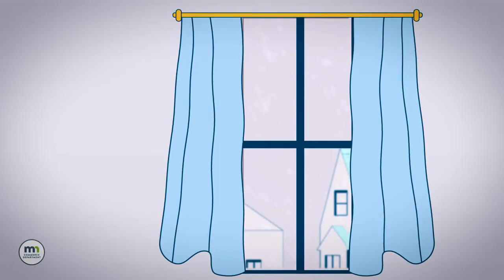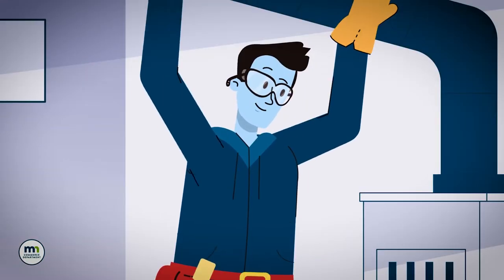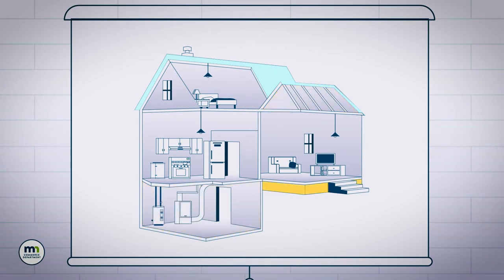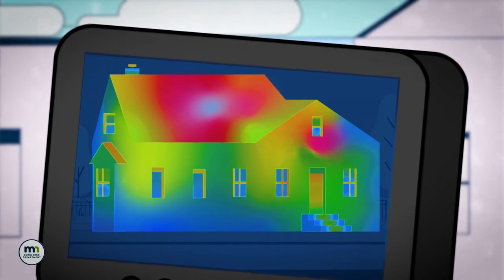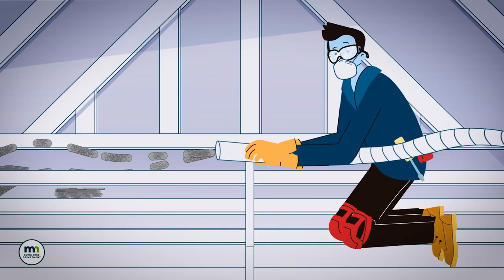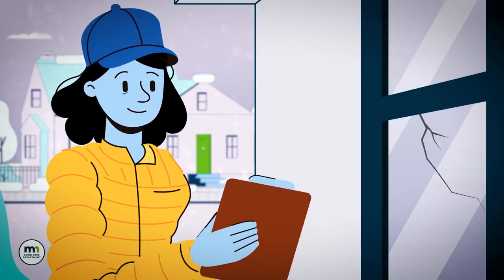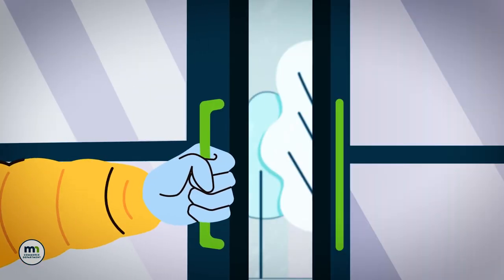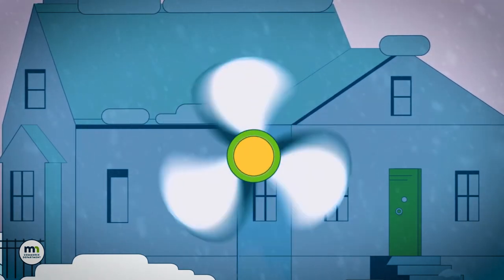Episode 4: Possible Weatherization Upgrades: The Envelope (English)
WHAT improvements are offered through Minnesota Weatherization Assistance Program? This episode discusses the types of upgrades including proper ventilation, sealing air leaks, adding insulation, repairing and replacing equipment, and more.